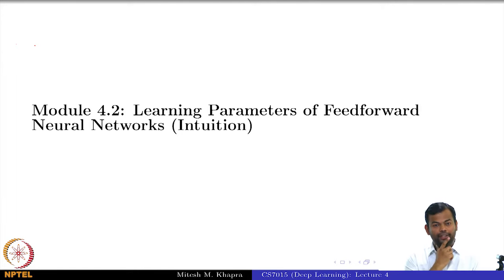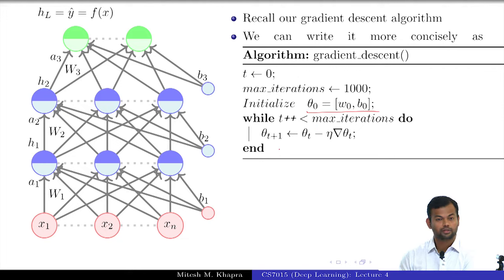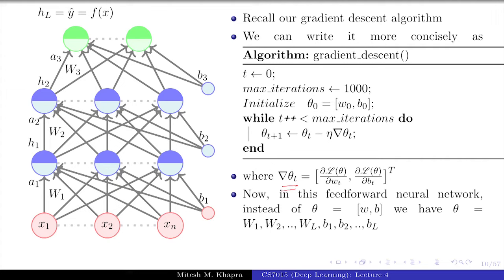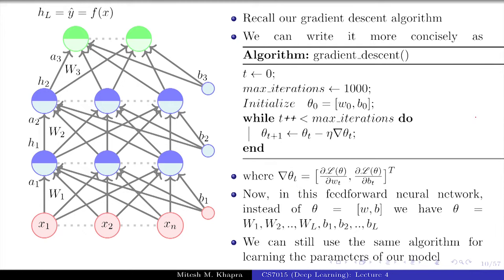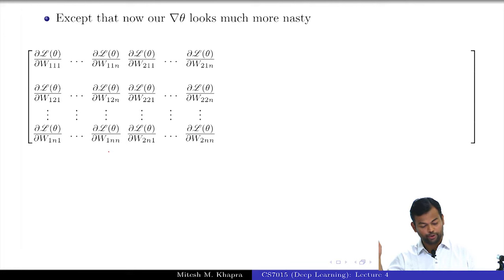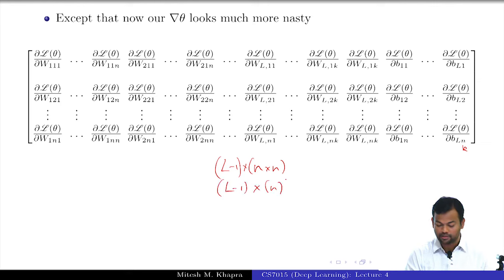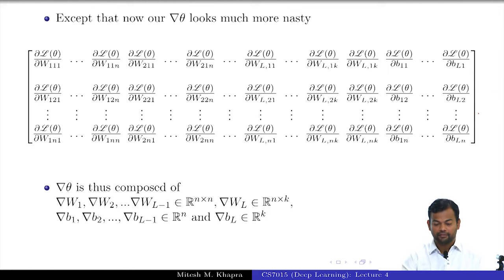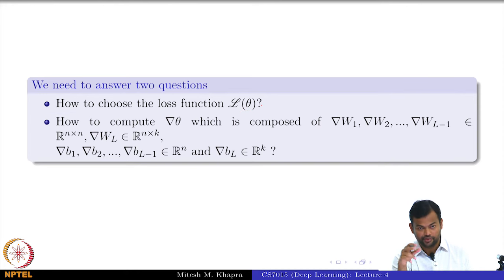Deep Learning(CS7015): Lec 4.2 Learning Paramters of Feedforward Neural Networks (Intuition)